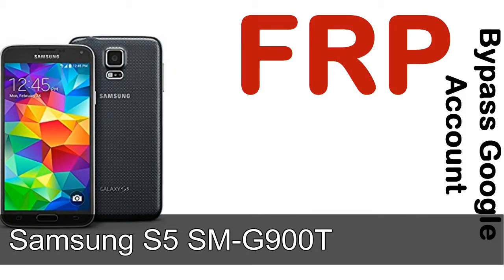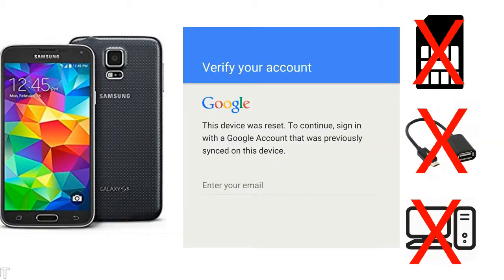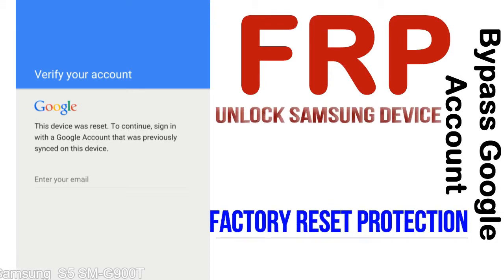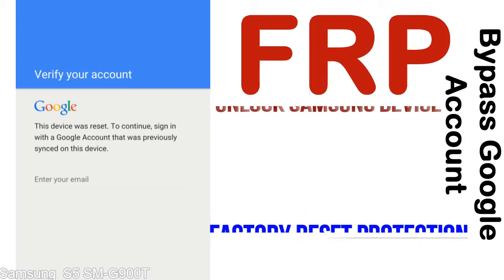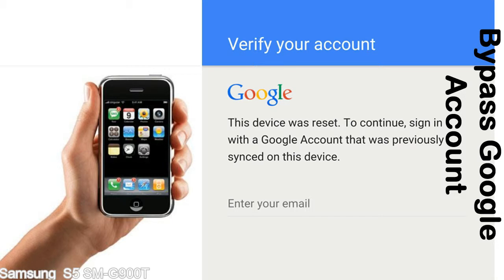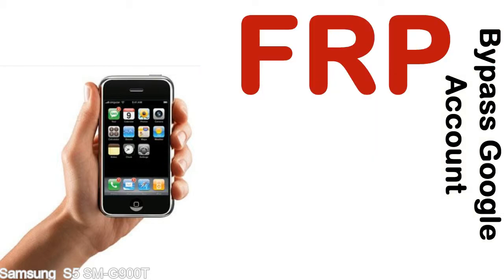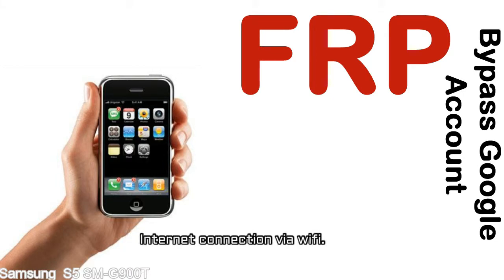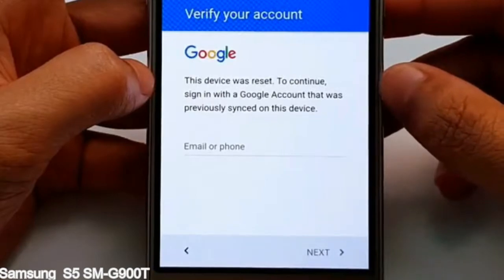How to Unlock Samsung Galaxy S5 SM G900T Google Account (Fix FRP)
I talk to you How to Unlock Samsung Galaxy S5 SM G900T Google Account Bypass and Fix FRP Lock (Hard/factory reset protection) Verify username and password.

Samsung Galaxy S5 SM G900T FRP Lock (Factory Reset Protection) is known as factory reset protection system a New Type of Security Lock.

Hard Reset Protection is automatically activated when you set up a Google Account on your Samsung Galaxy S5 SM G900T device. Once FRP is activated, it prevents the use of a phone after a factory data reset, until you log in using a Google Account username and password previously set up on the Samsung S5 SM G900T model.

Here is a step by step guide on how to Bypass Google Account on your Samsung Galaxy S5 SM G900T device:

Step 1. In case you have already hard reset (you will be able to see a Warning "Verify your account") on your Samsung S5 SM G900T, then see this step.

Step 5. enter your Samsung Galaxy S5 SM G900T URL tab, Enter URL press Go.

Step 8. open FRP Bypass Apps on Samsung S5 SM G900T phone, See a Re-type password menu, press right-top 3down ... tab and press Browser sign-in tab and press ok.

Now, Samsung Galaxy S5 SM G900T Google Account Bypass success.